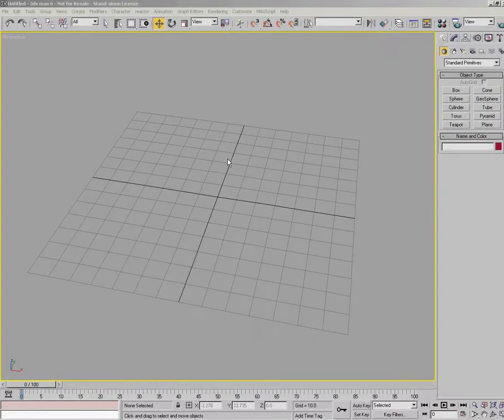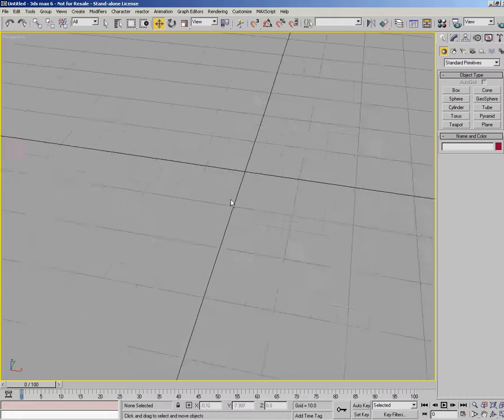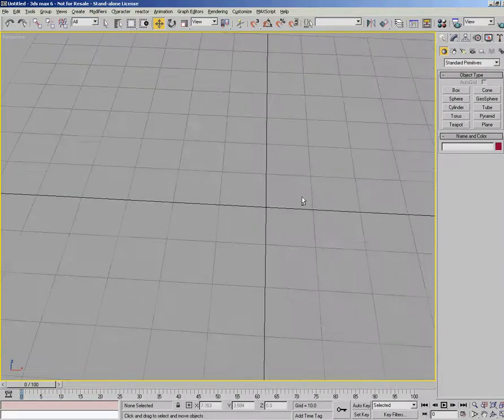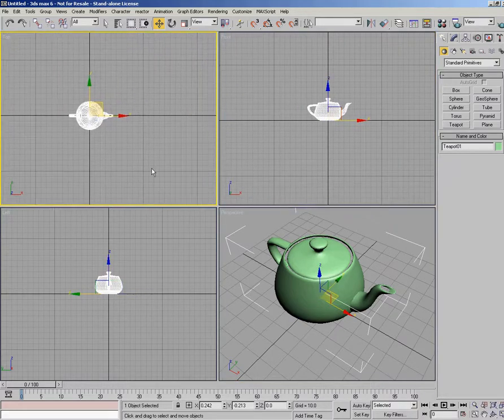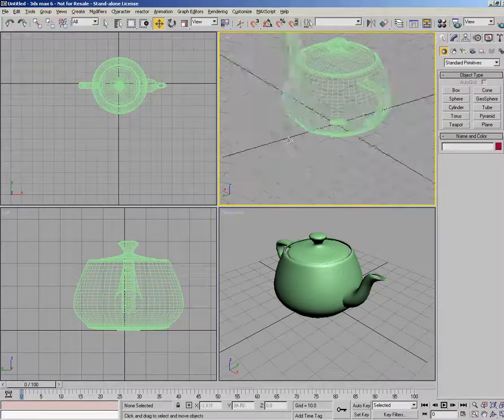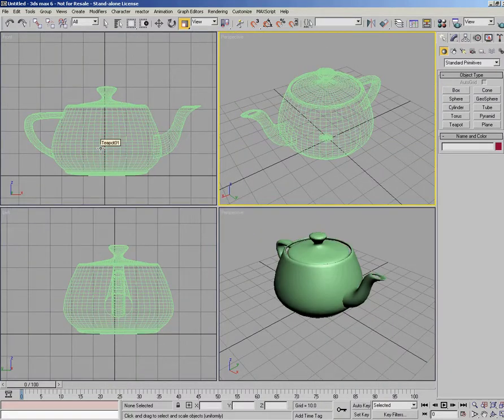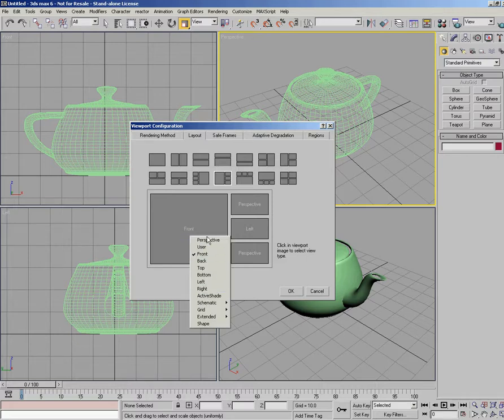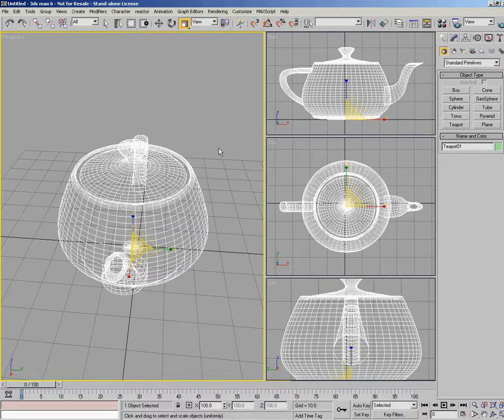lo basico en 3ds max para principiantes-the viewports